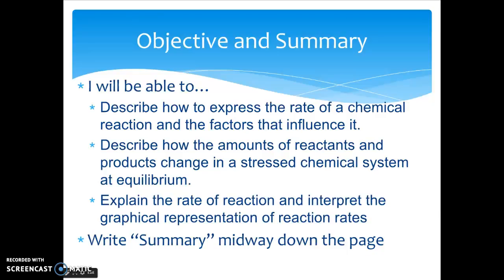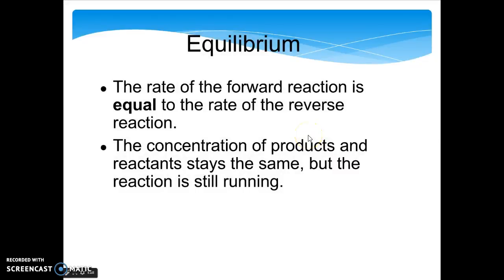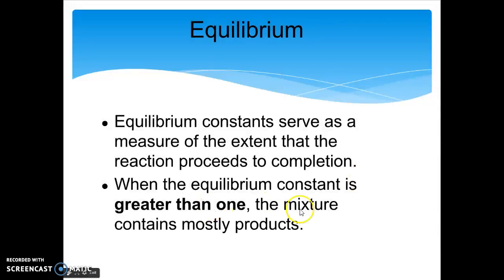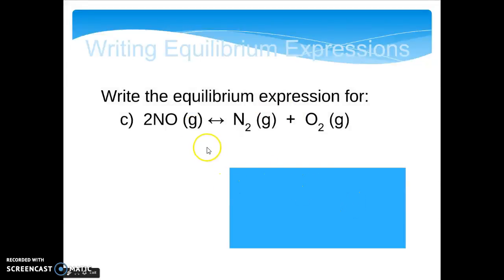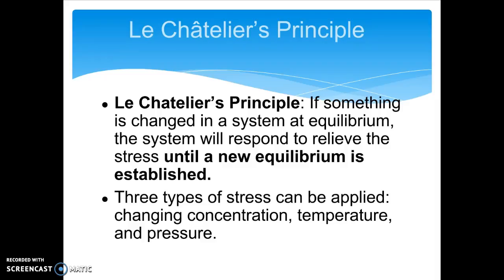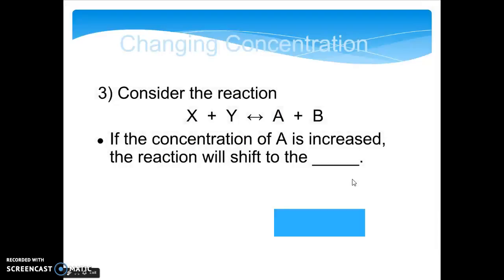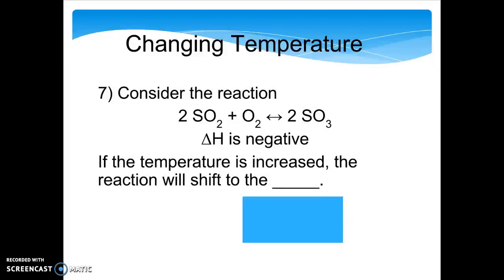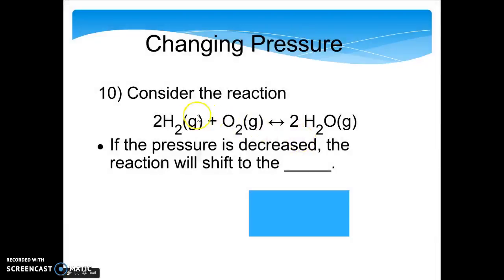Equilibrium and Le Chateliers Principle